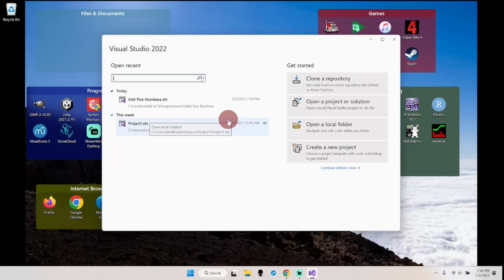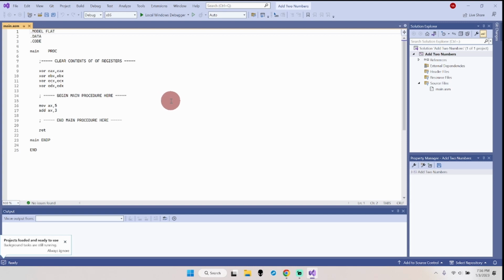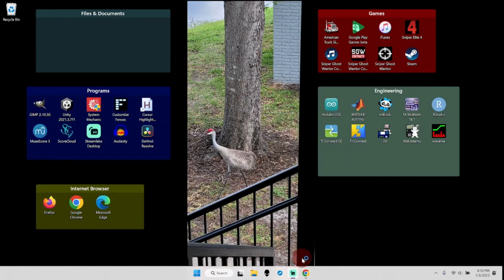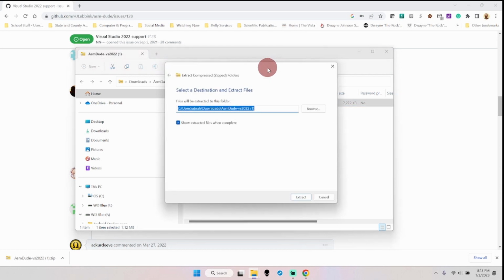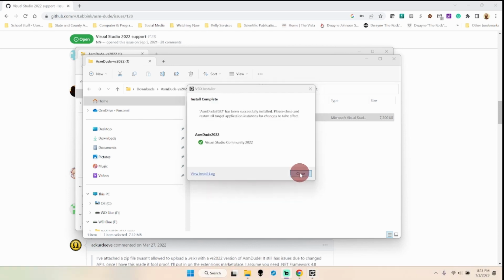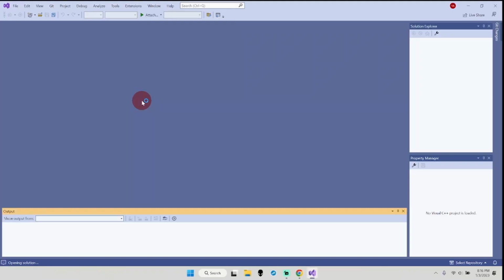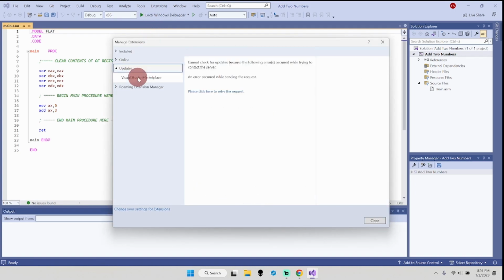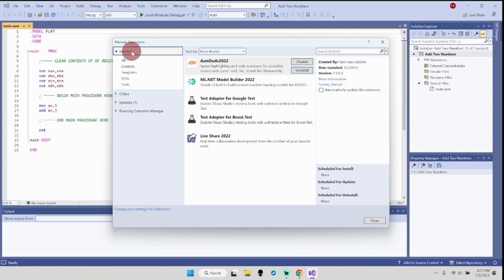Installing an ASM Extension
In this video, we will add an assembly language's syntax highlighter to Microsoft Visual Studio.